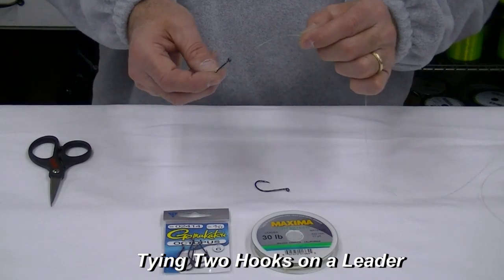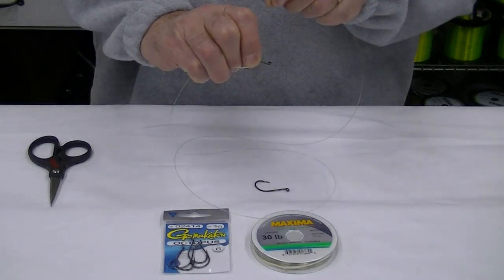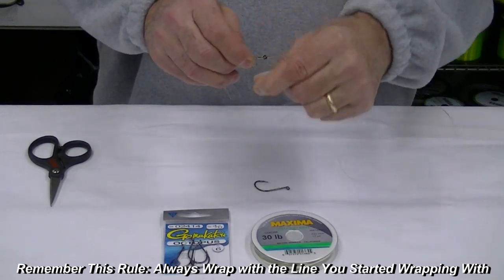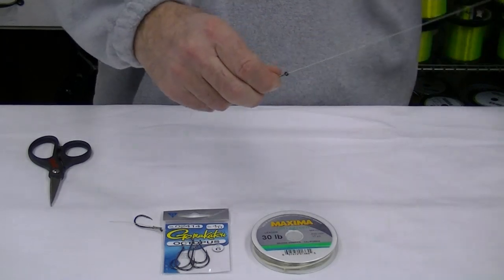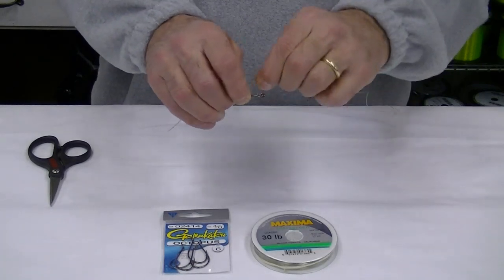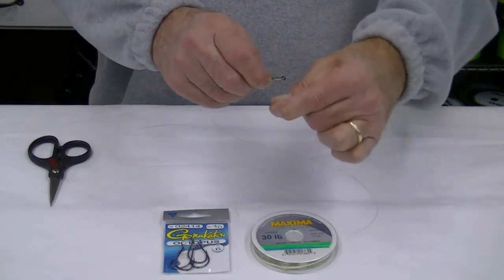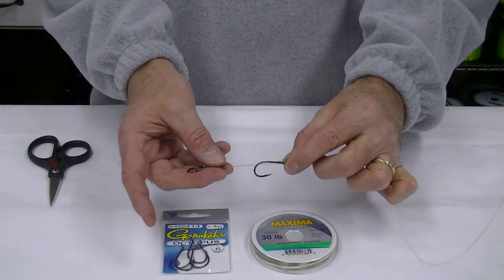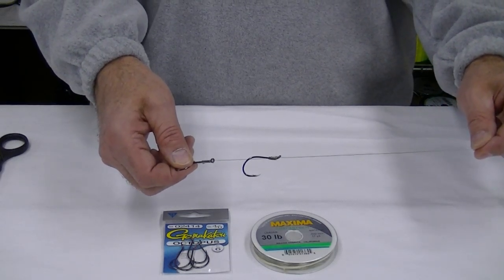Tying Hooks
johnssportinggoods's shared video file.